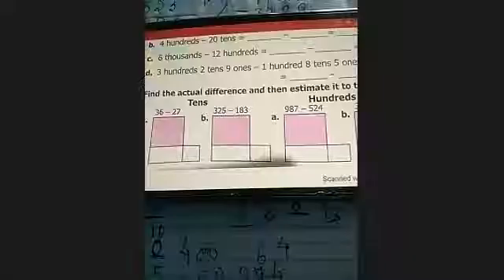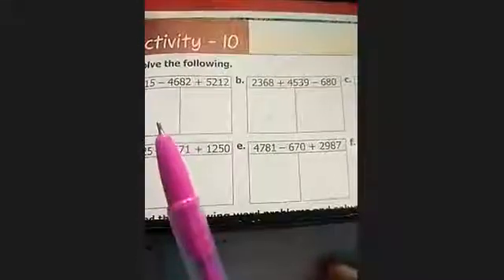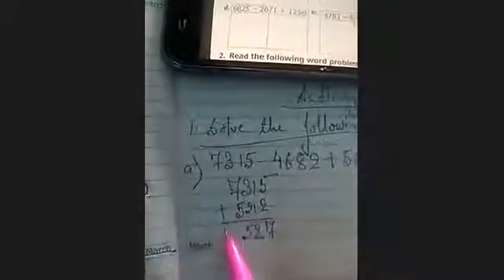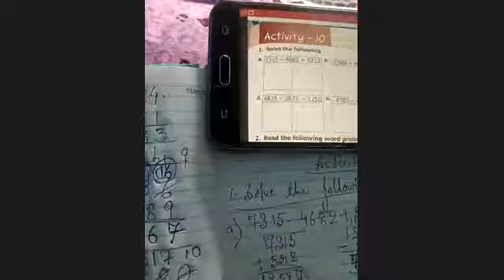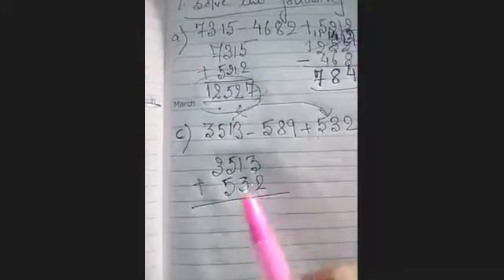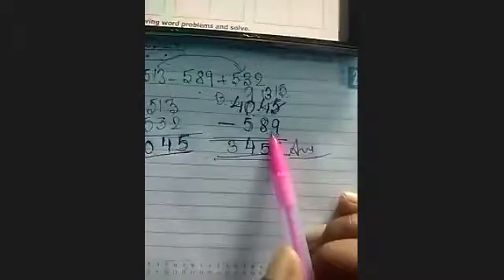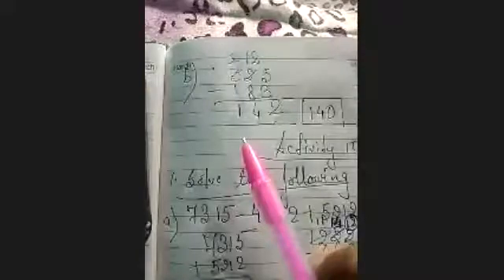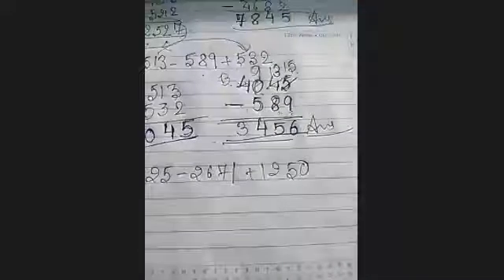Mental Math,Class III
Class III Mathematics